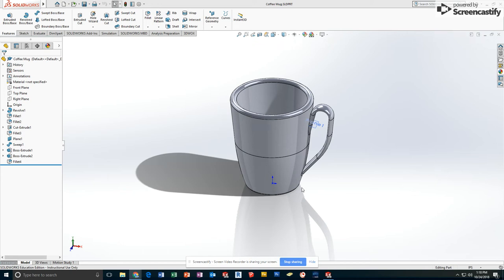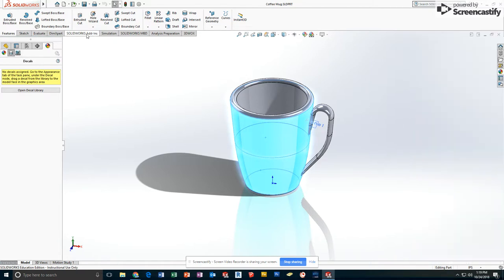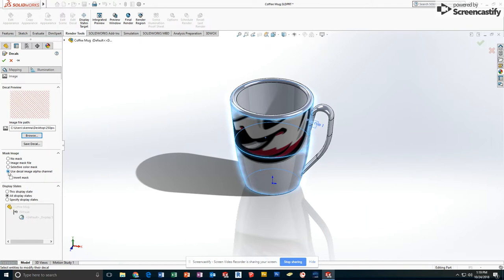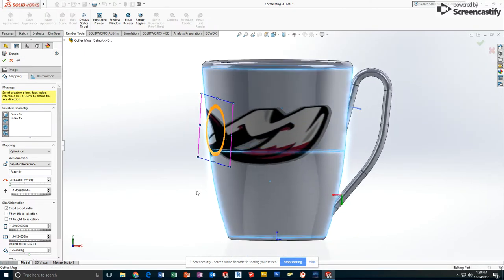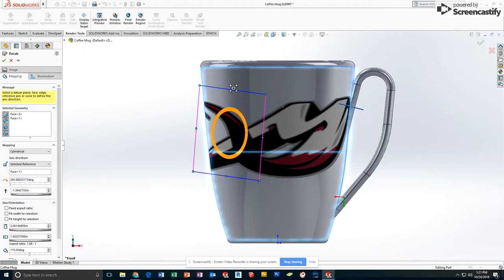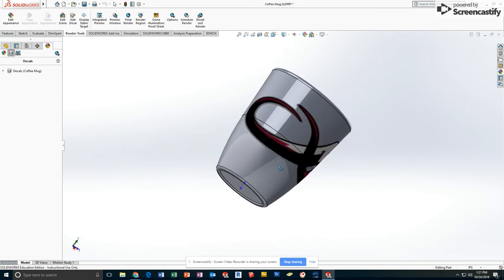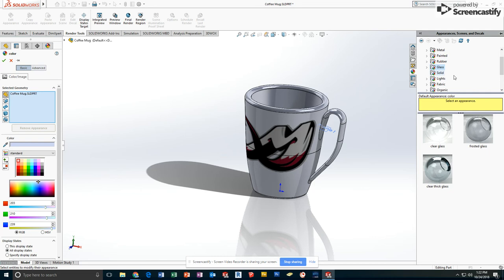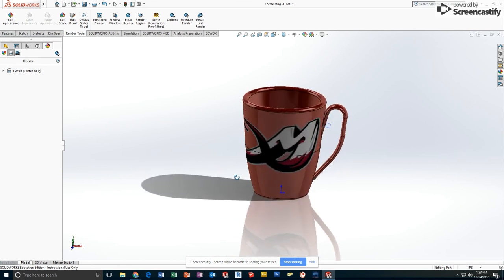SW- Adding Decal and Appearance to Coffee Mug